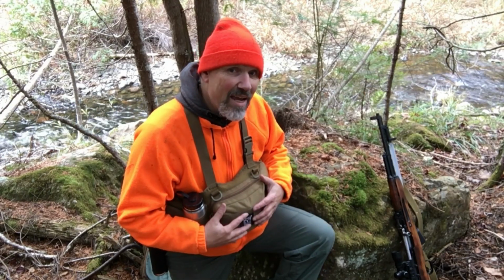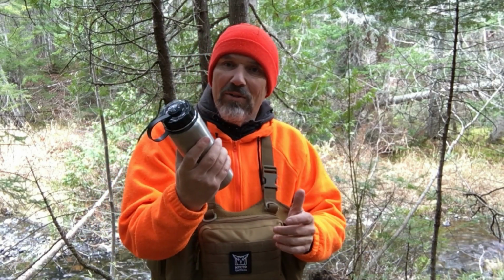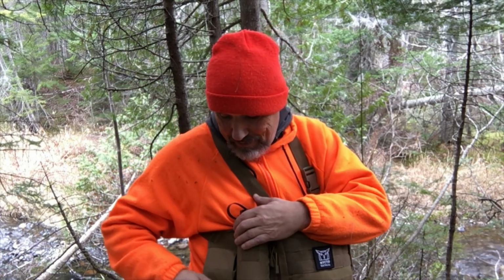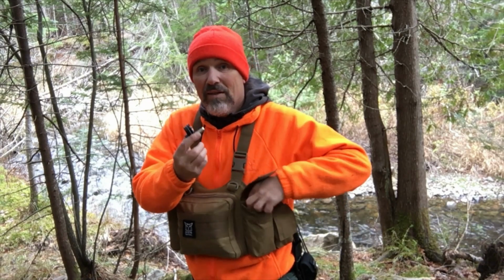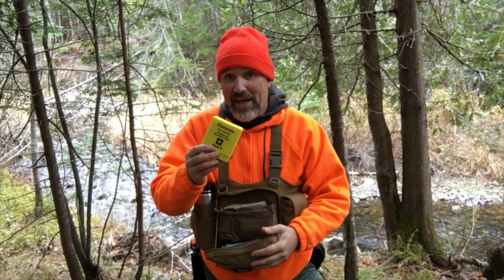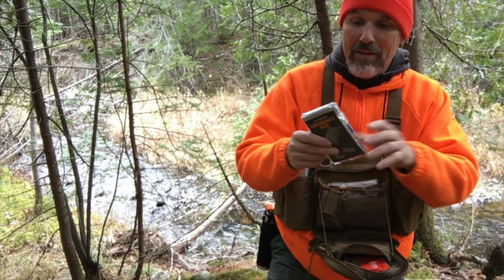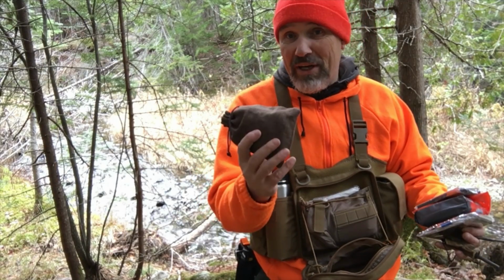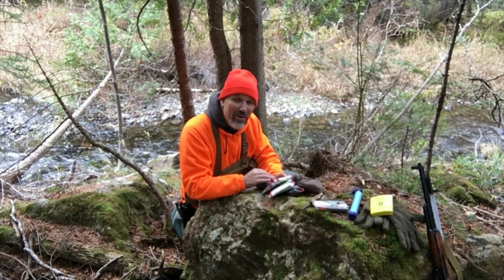Hunter Emergency Survival Chest Rig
This is a kit used for emergency or survival if lost or stranded, during Hunting or any outdoor adventure.